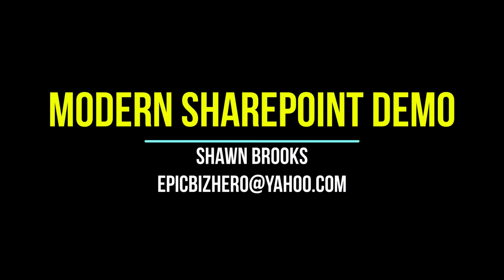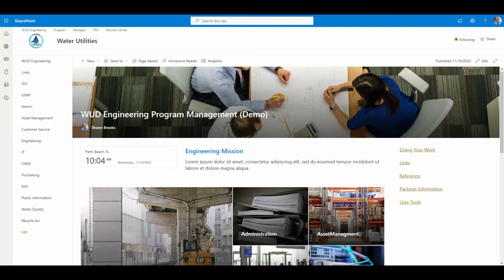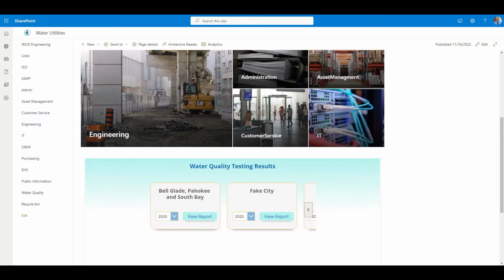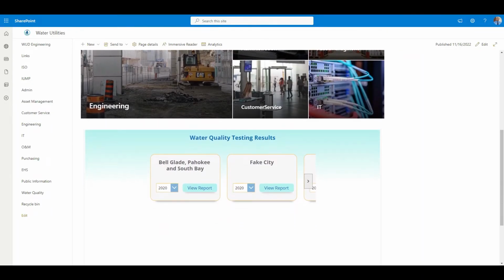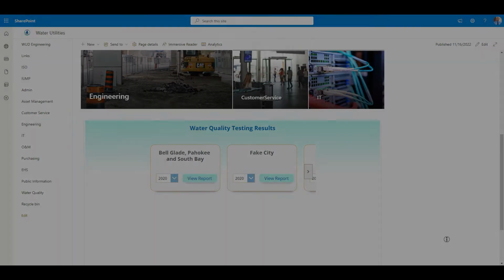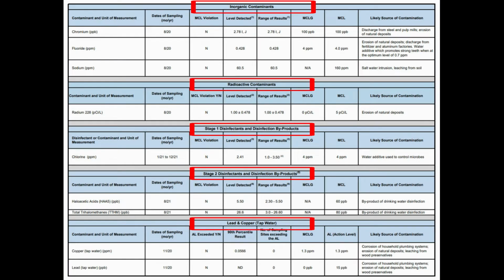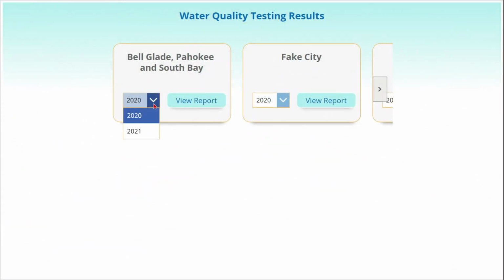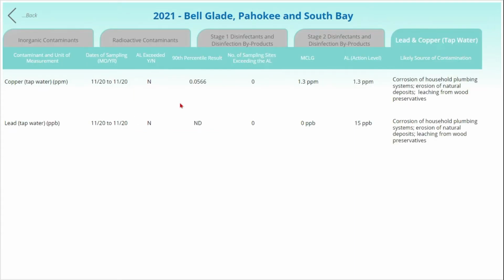Add an App to a Modern SharePoint Page!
Get a glimpse into the future of SharePoint with this demo of a modern layout. Our design combines sleek aesthetics with advanced functionality to create a user-friendly and intuitive experience. From cleverly used web parts to responsive design, I'll show you all the tools and techniques you need to create a cutting-edge SharePoint site. Don't miss out – watch now and take your SharePoint skills to the next level!

Stay Awesome, Have a Blessed Day and Remember... BE EPIC!!!